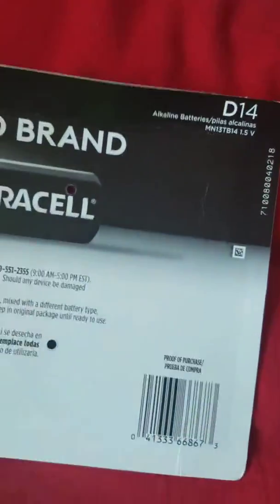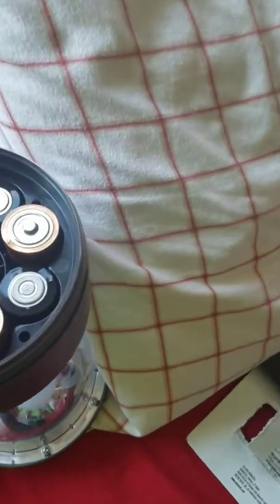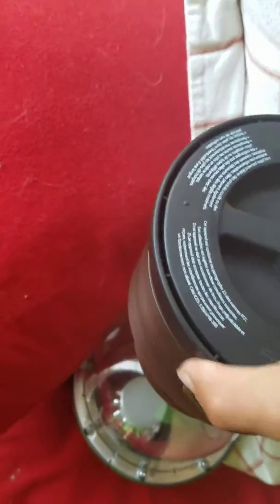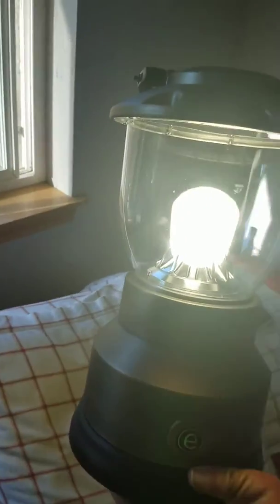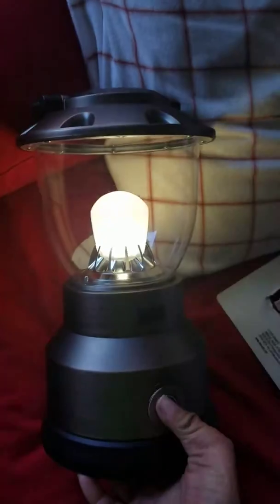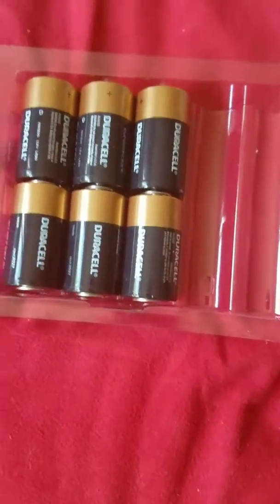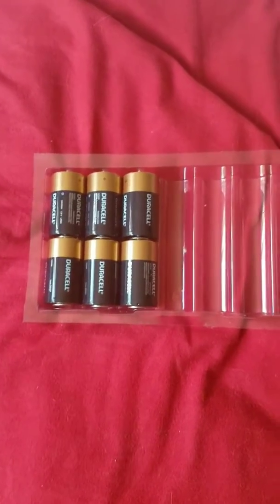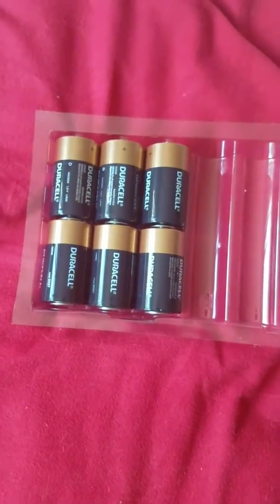Duracell D size battery review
As weather gets bad and people go camping we always have things that need D size batteries so give Duracell D size batteries a try they work good for all situations and haze a 10 year storage life